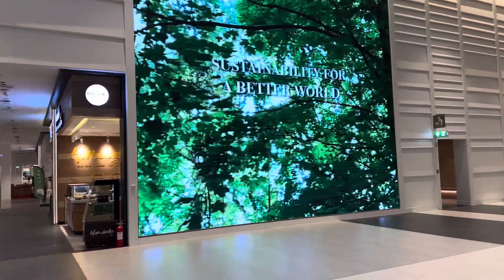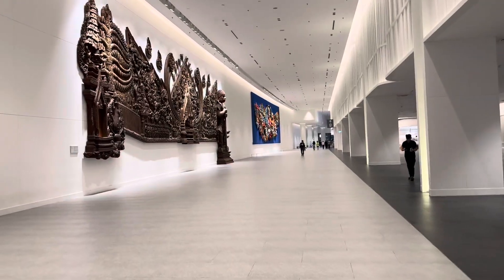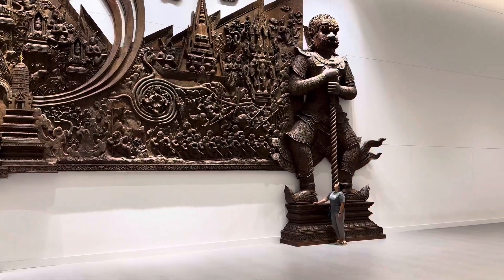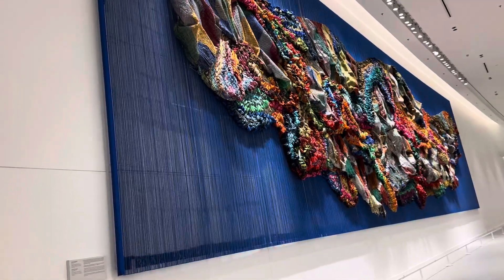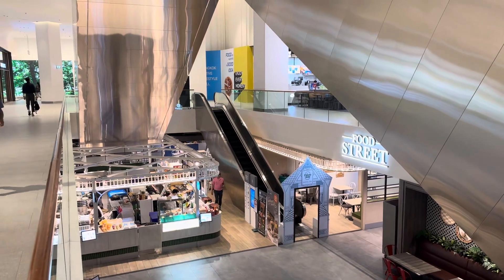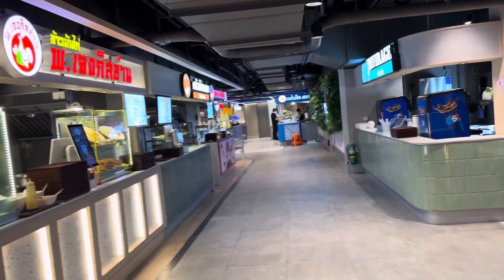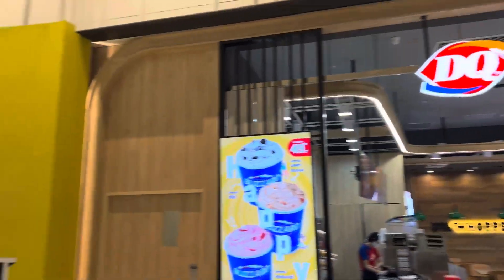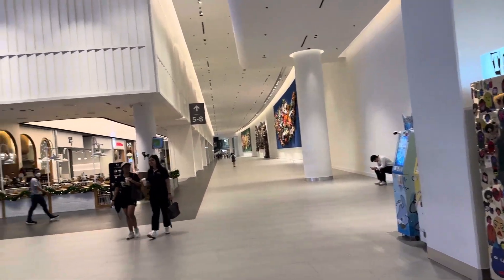Nov 28’23-A View of Queen Sirikit National Convention Center, Bangkok, Thailand